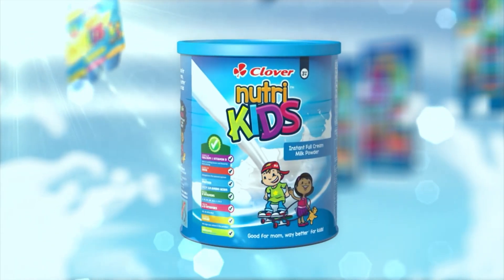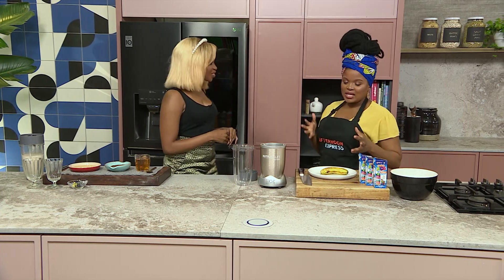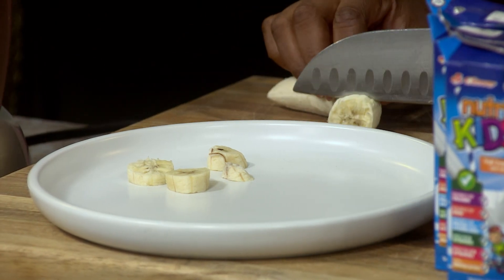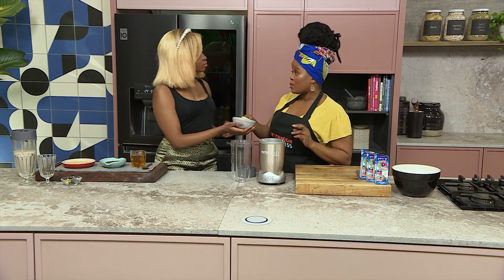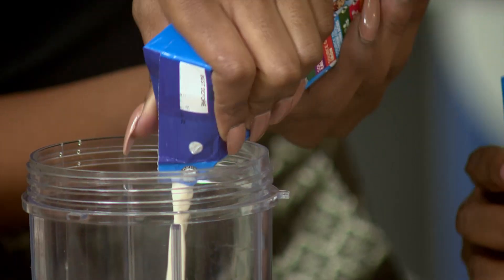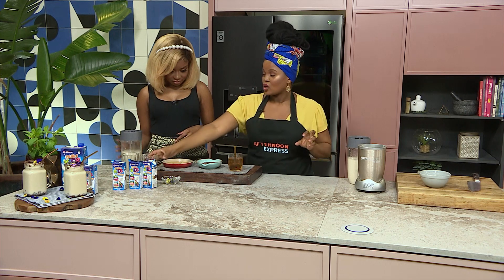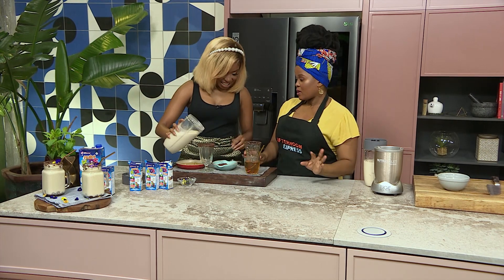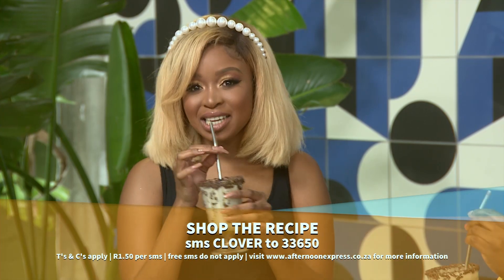Clover Nutrikids Banana Smoothie | Afternoon Express | 26 February 2020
Kids can be fussy eaters. But with the Clover Nutrikids range, caring for your child’s nutrition has been made a little easier. And if you looking for a quick, go to mid afternoon snack between lunch and dinner, give them a little nutria-boost, with our Nutrikids Banana smoothie.